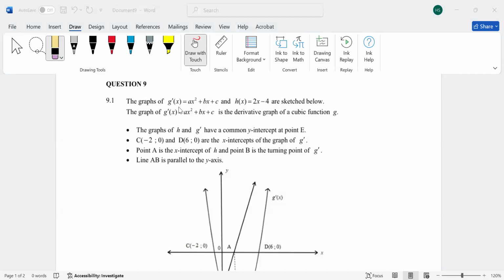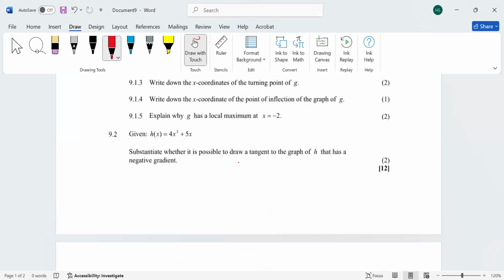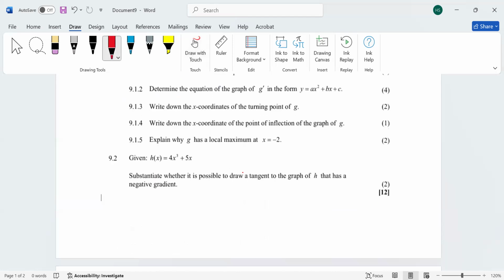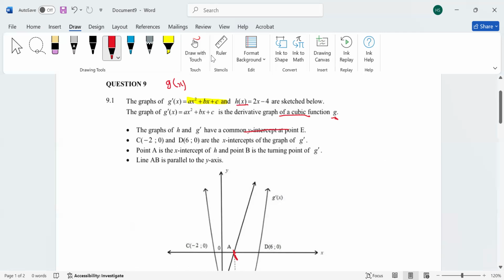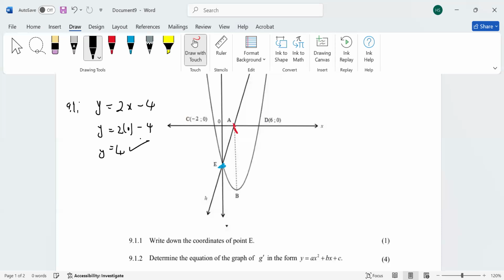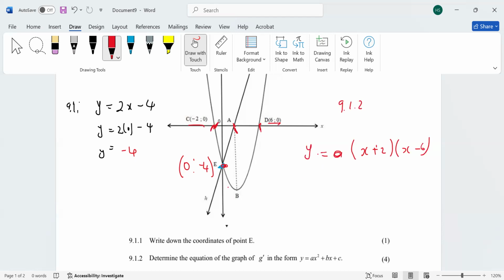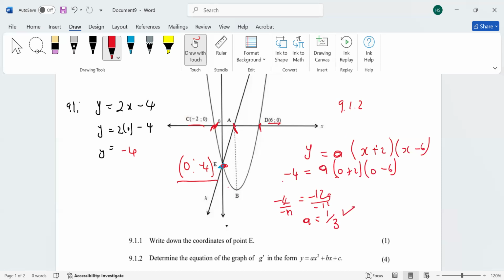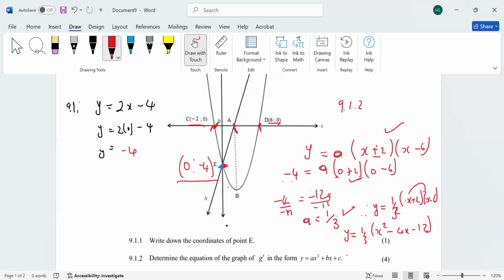GAUTENG NSC MATHEMATICS P1 ENG QP SEPT TRIAL 2024 Q9.1 cubic function